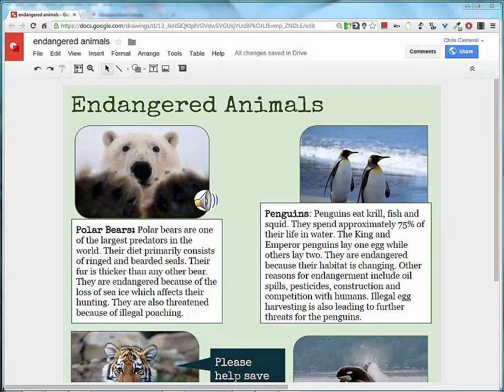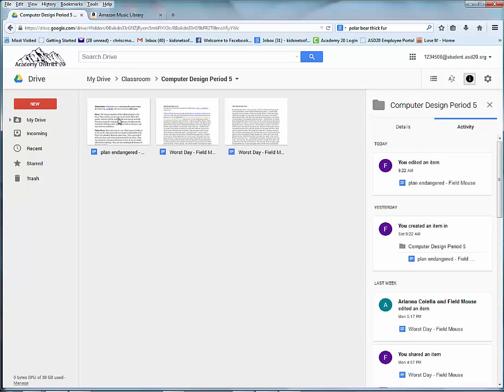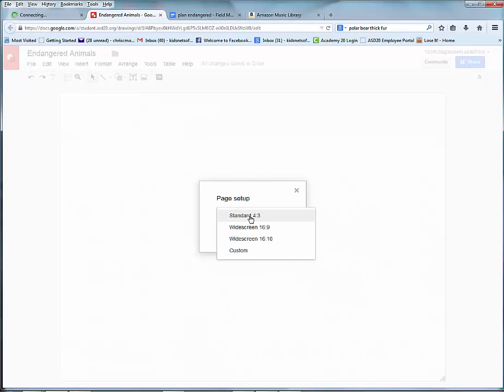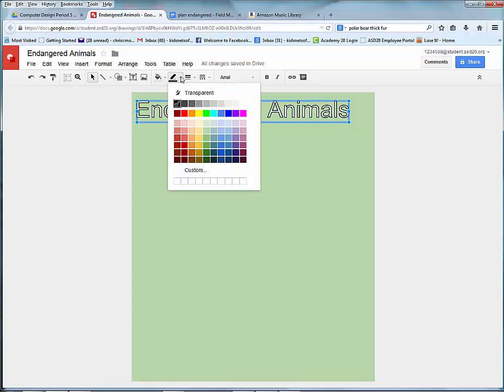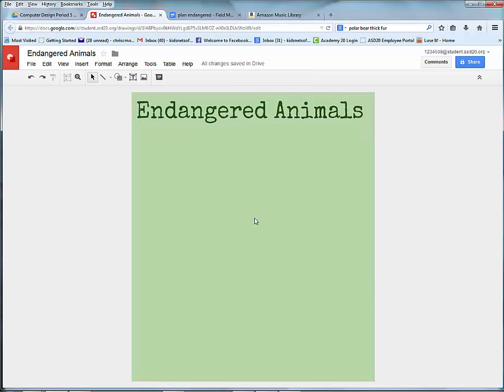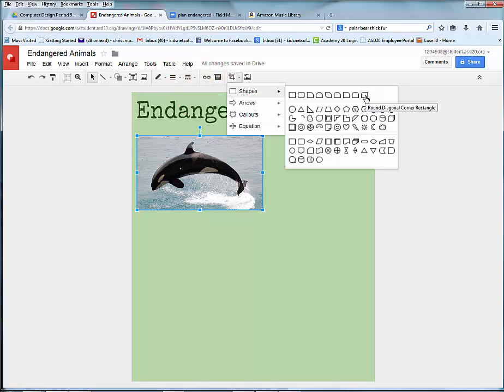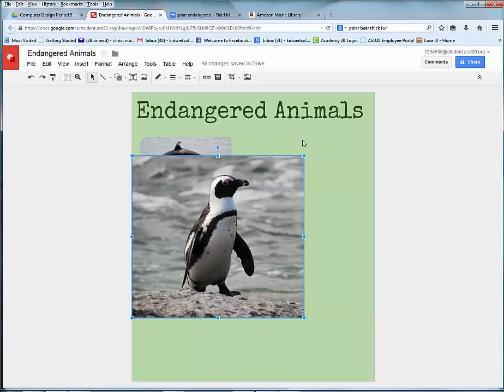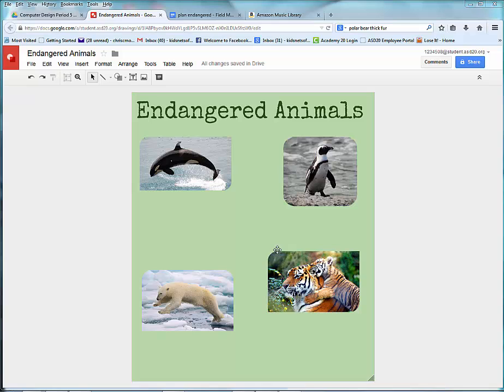Video 4 in a series about online posters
How to add images and titles to a Google Drawing.